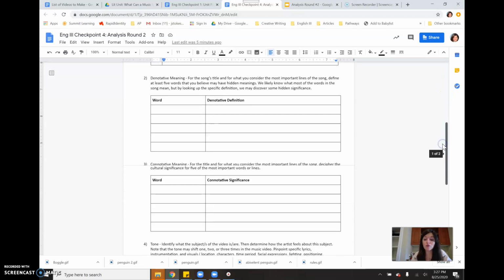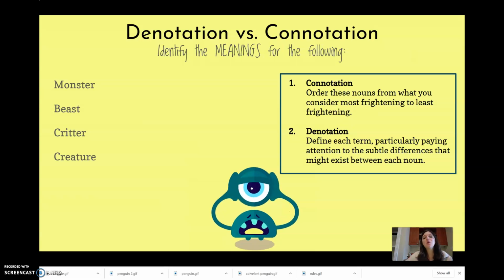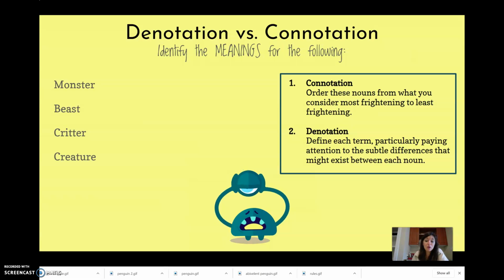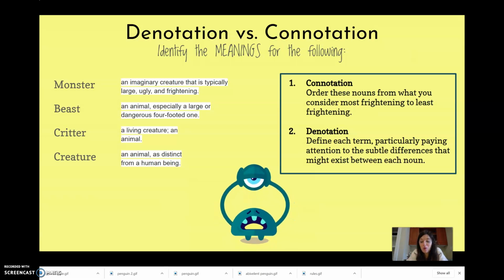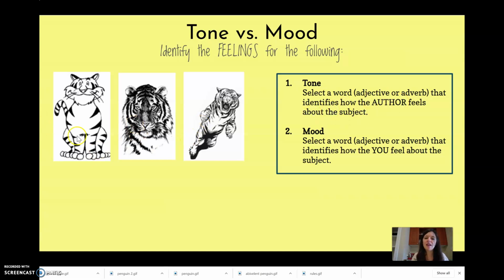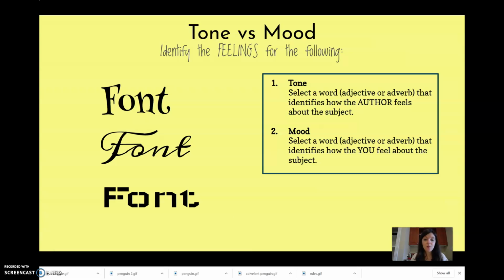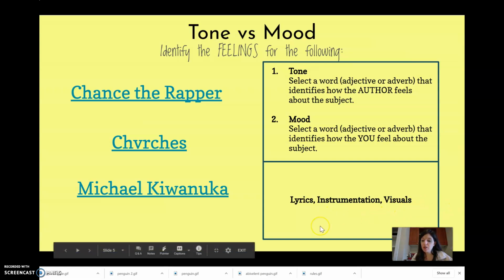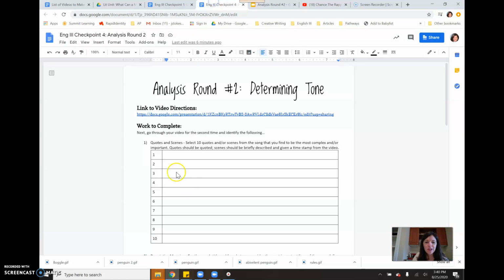NOTES: Music Video Unit - Checkpoint #4